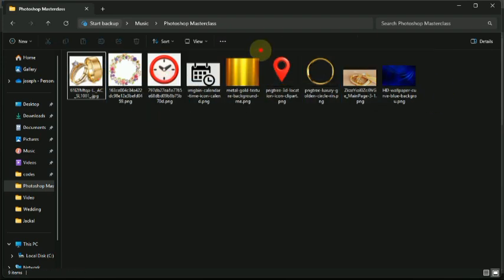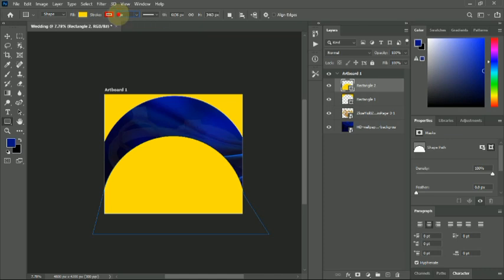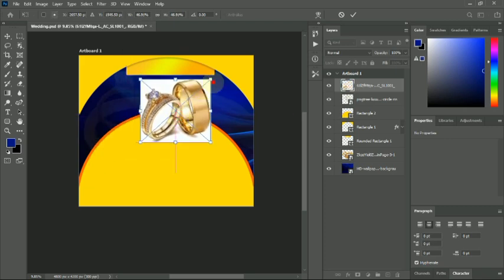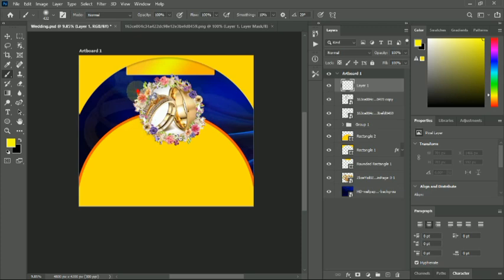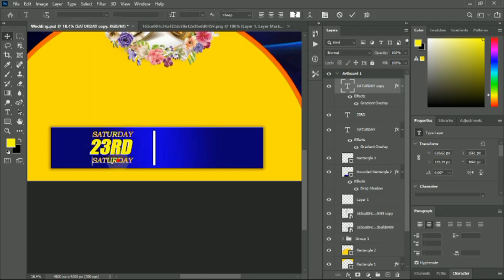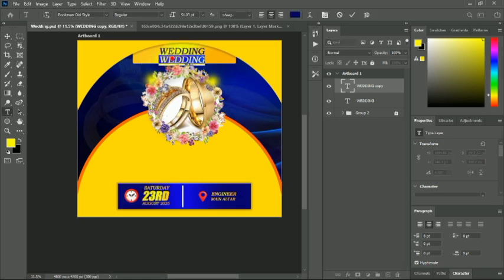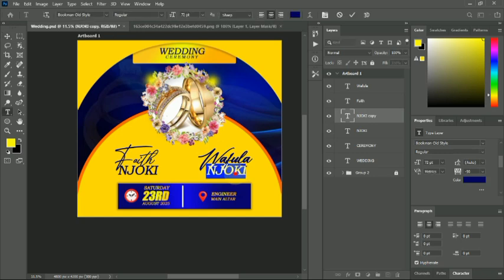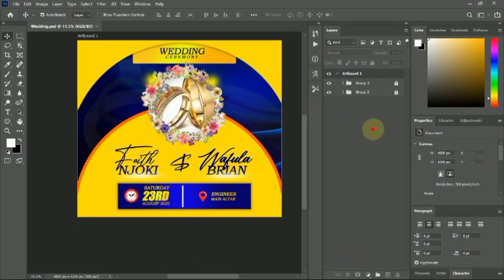STOP PAYING DESIGNERS! Make Your OWN Wedding Graphics in Minutes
Planning a wedding? Don't break the bank on design! Learn how to create stunning wedding banners, beautiful wedding flyers, eye-catching wedding posters, and perfect YouTube thumbnails for your wedding content – all by yourself! This video reveals the easiest DIY wedding design hacks using free online tools like Canva. Whether you're a bride-to-be, a groom, or a wedding planner, this step-by-step tutorial will show you how to design professional-looking wedding invitations, save the date cards, reception signs, and more. Discover the best wedding graphic design tips, learn how to make a wedding banner for YouTube, master wedding flyer design ideas, and get inspired by creative wedding poster templates. Save money and create personalized wedding decorations that will impress everyone!

This in-depth tutorial teaches you exactly how to create gorgeous wedding banners, elegant wedding flyers, captivating wedding posters, and high-converting YouTube thumbnails for your wedding video content. We'll dive into essential graphic design techniques using Adobe Photoshop to craft custom wedding artwork. Learn about color palettes for weddings, typography for wedding designs, wedding layout tips, and effective visual communication. From designing a wedding welcome sign to creating unique wedding stationery, this video is your ultimate guide. Master wedding photo editing for banners, understand flyer printing tips, and get insider information on how to make a professional wedding poster. Elevate your wedding aesthetic without hiring expensive designers!